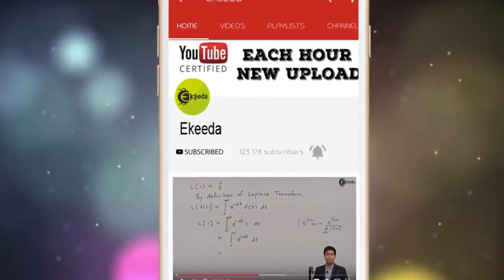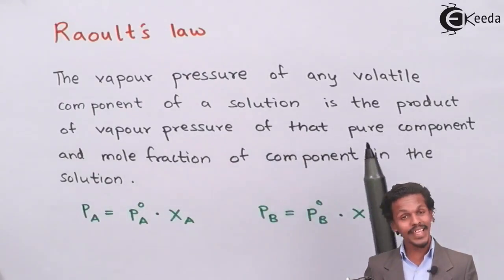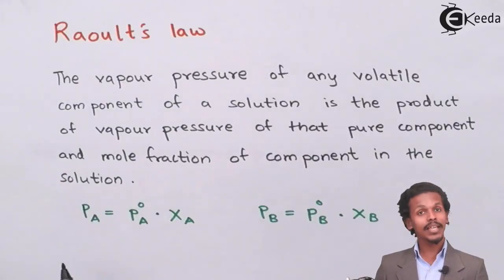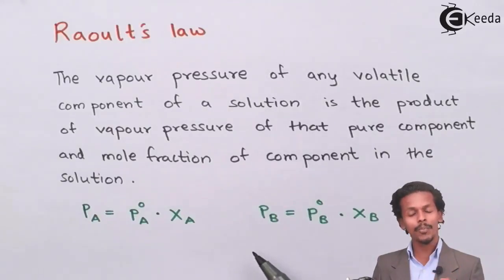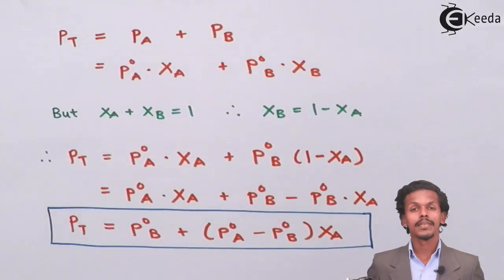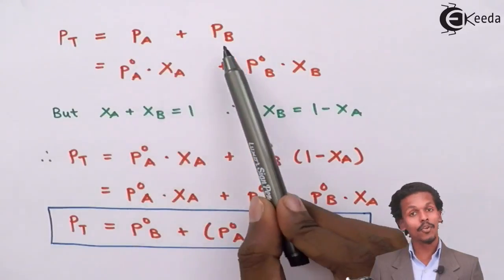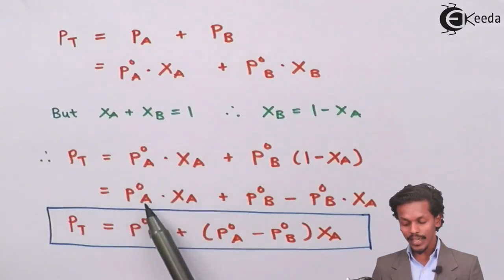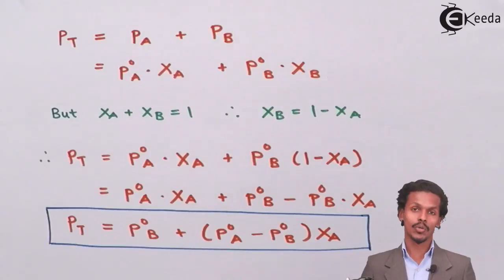Raoult's Law - Solution and Colligative Properties - Chemistry Class 12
Video Lecture on Raoult's Law from Solution and Colligative Properties chapter of Chemistry Class 12 for HSC, IIT JEE, CBSE & NEET.

Happy Learning : )